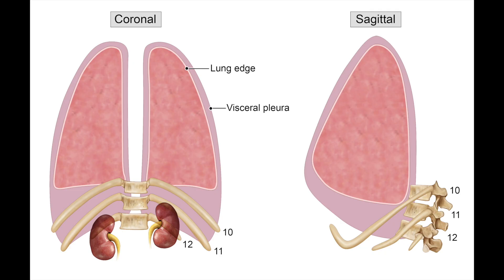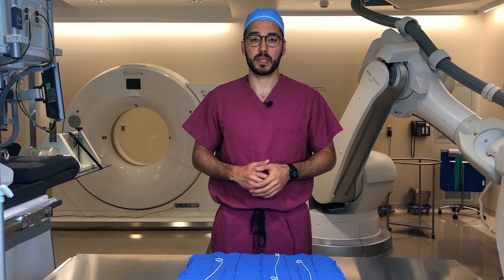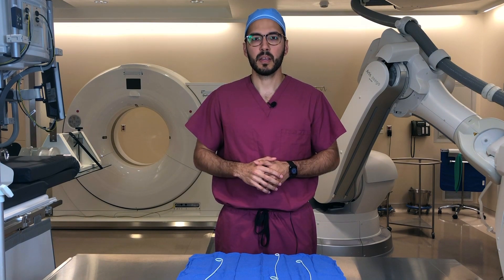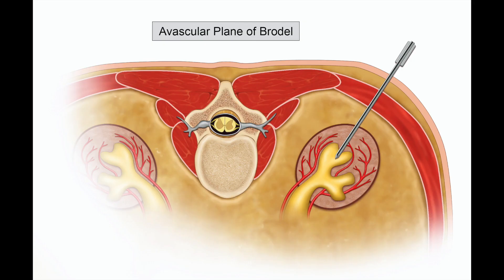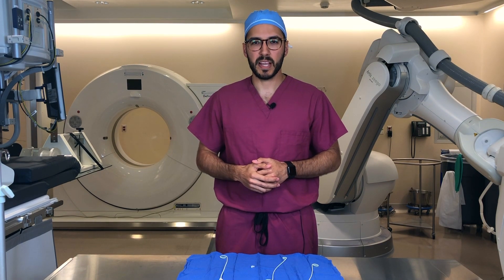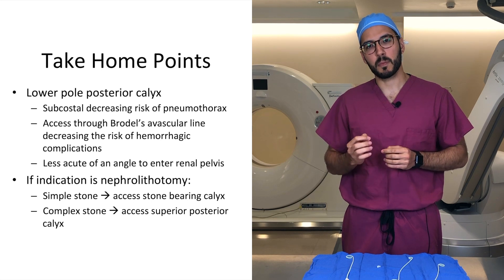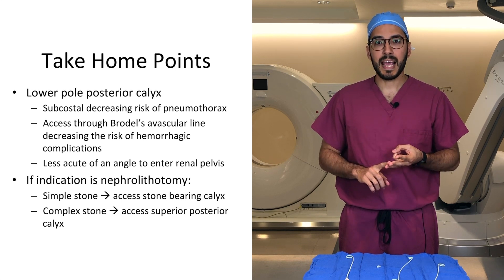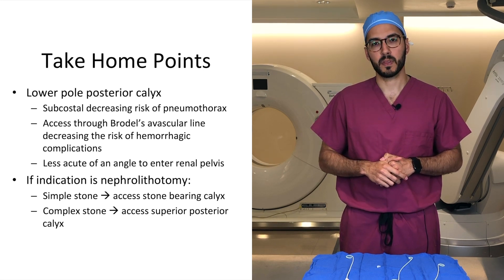IR Relevant Renal Anatomy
Review of pertinent renal anatomy for percutaneous renal interventions.